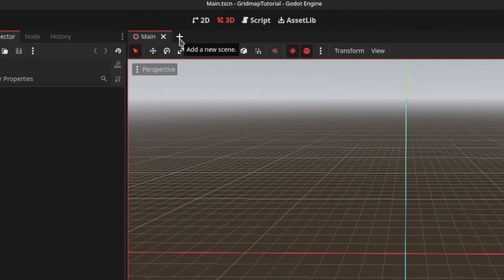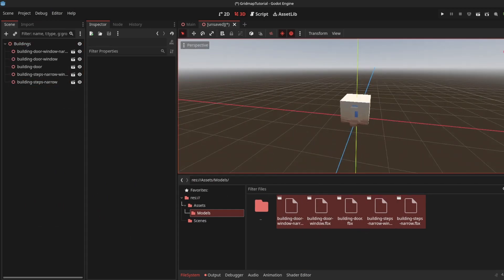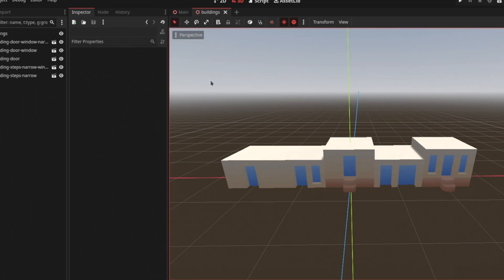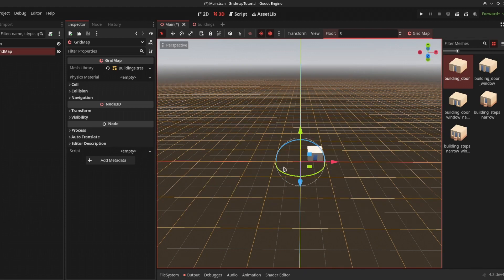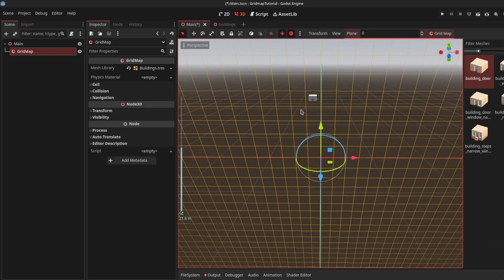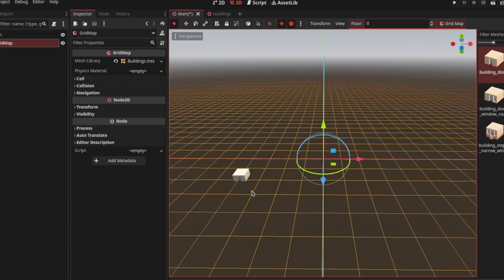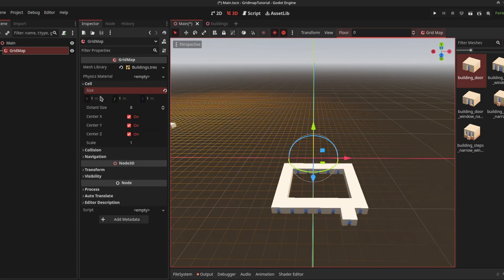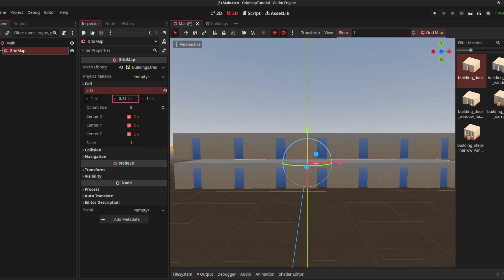How to use Gridmap in Godot 4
Hey dudes,
In this video, I have shown how you can use gridmaps in godot to create levels quickly and easily.